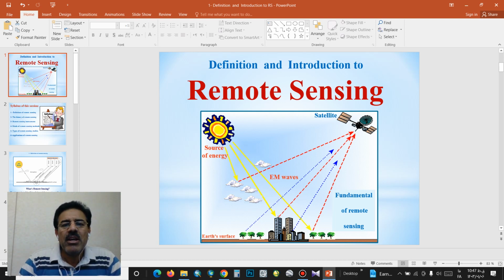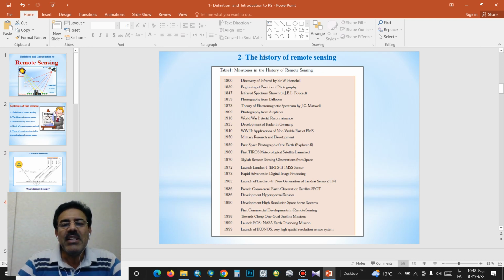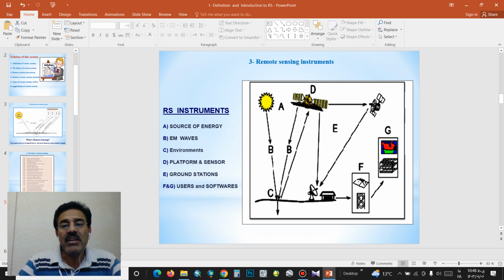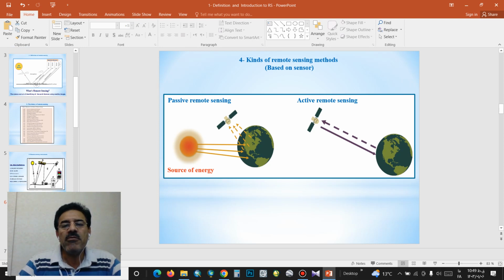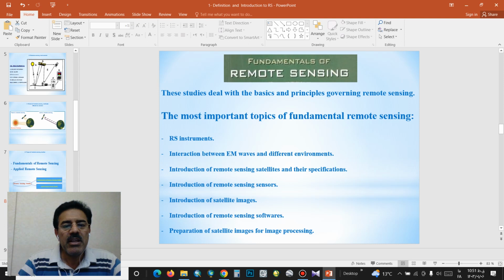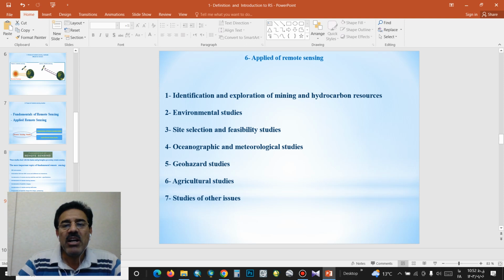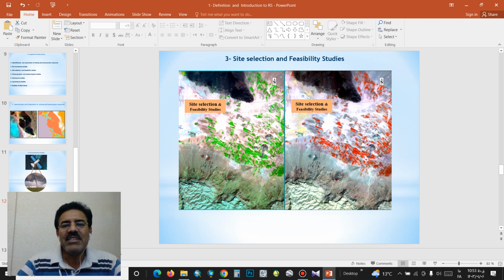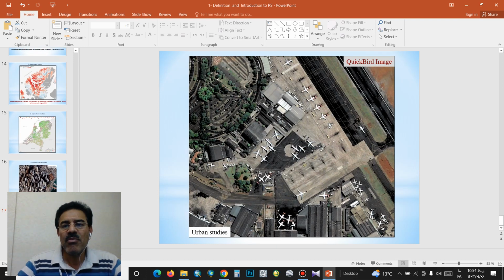Definition and Introduction to Remote Sensing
Hello everyone. My name is Kamal Noori. I’m from Iran. I work as an assistant professor in Shiraz Azad university. I am a geology graduate and I have 21 years of experience in the remote sensing field. I am currently talking a course in remote sensing. In this session I want to talk about the definition and introduction to remote sensing.